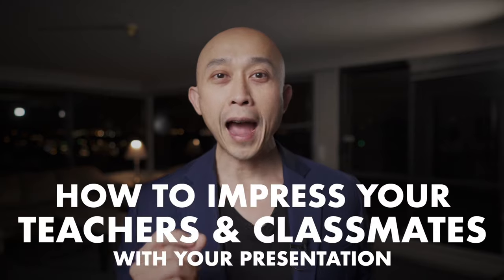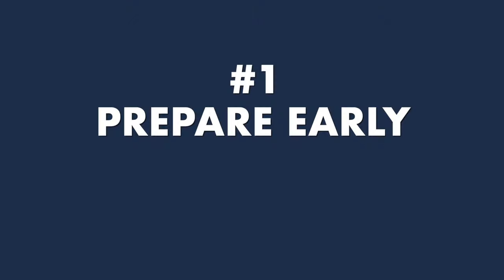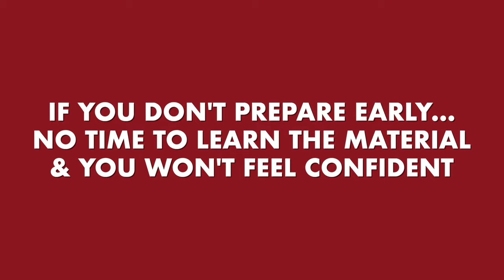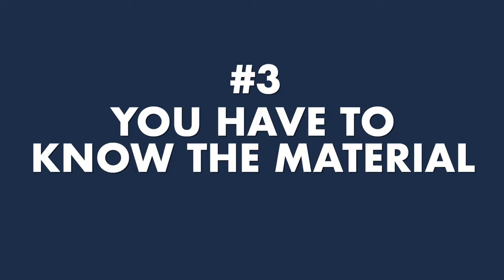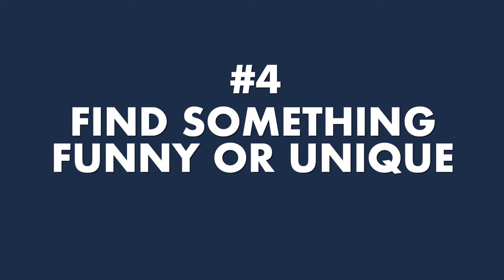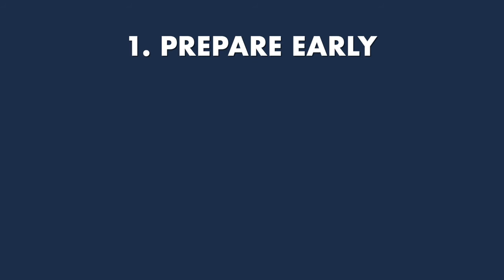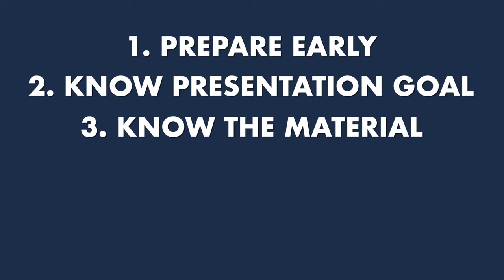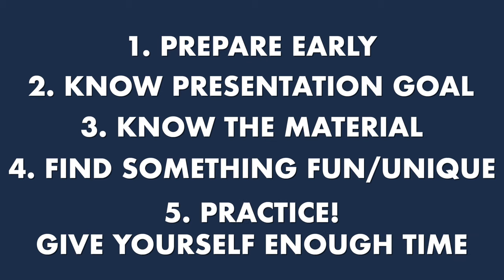How to Impress Teachers and Classmates With Your Presentation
In this video, you'll learn 5 tips that will help you give a great impression to your teachers and classmates when giving a presentation.